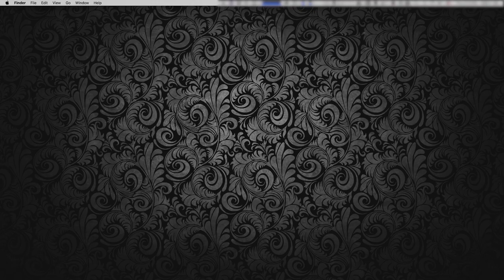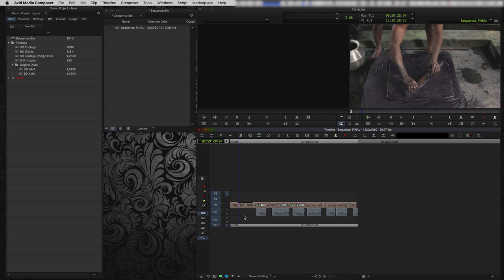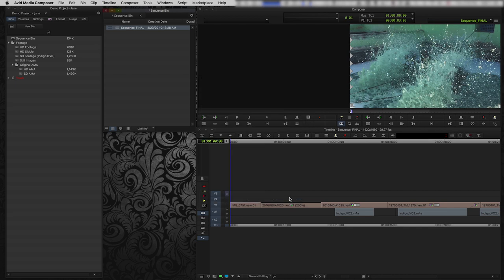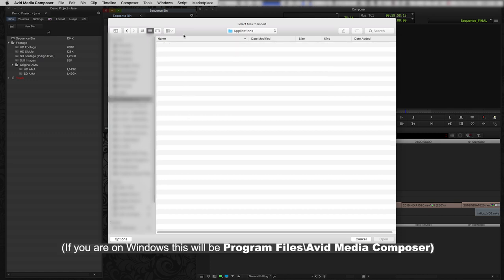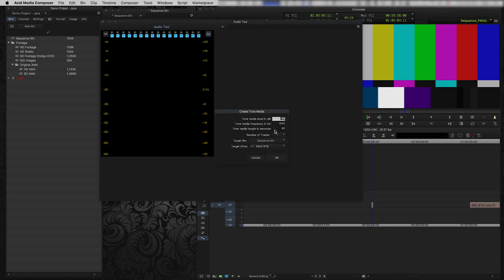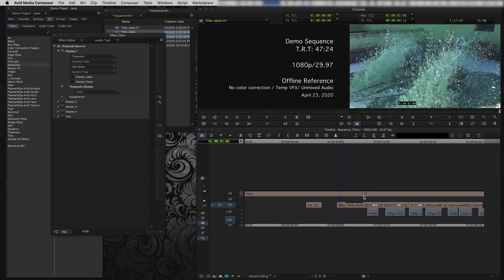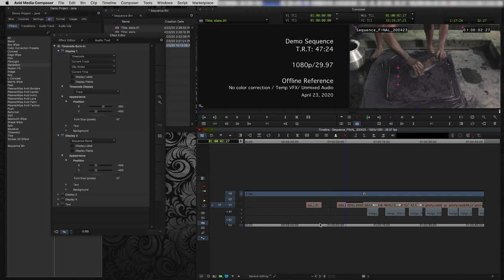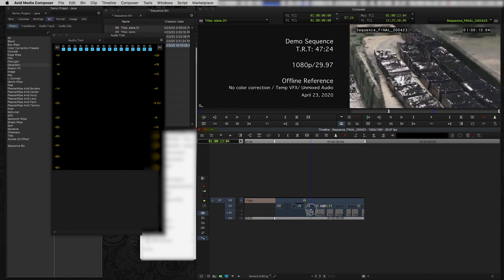Offline/Online Workflows : Relinking Avid Footage to Resolve (Part 1/2)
Part 1: Best Practices for Locking a Cut

Learn best practices for locking a finished sequence in Avid Media Composer, setting sequence timecode, exporting a reference video with a slate, 2-beep, and timecode burn-in.